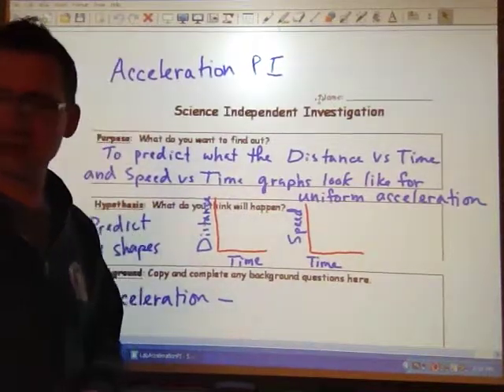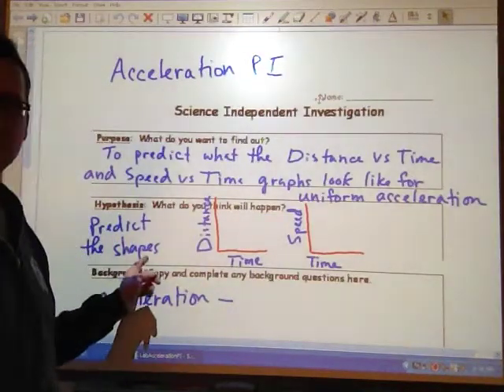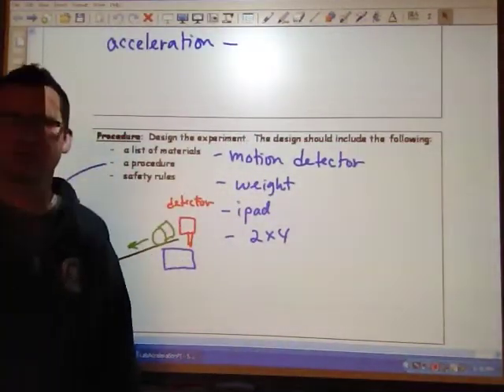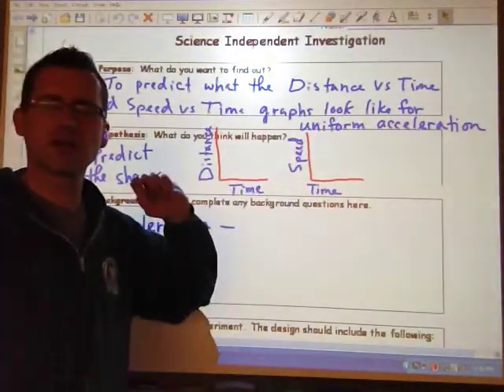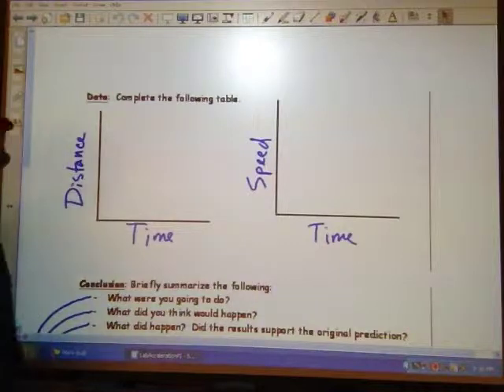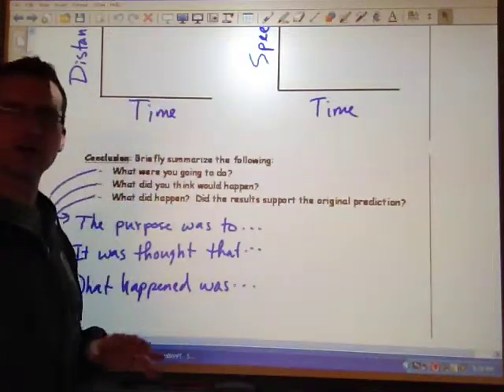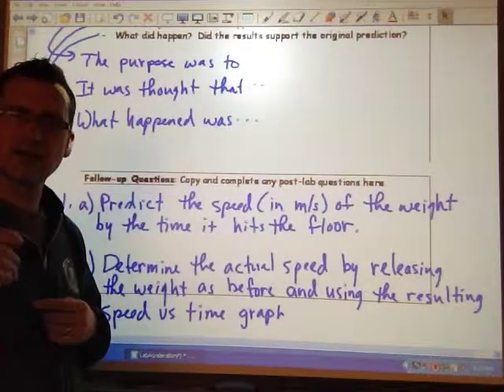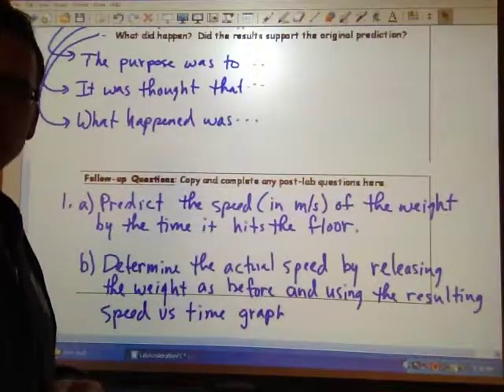Lab: Acceleration PI